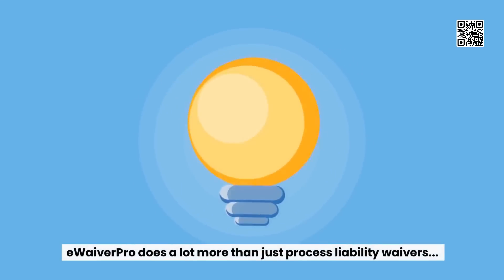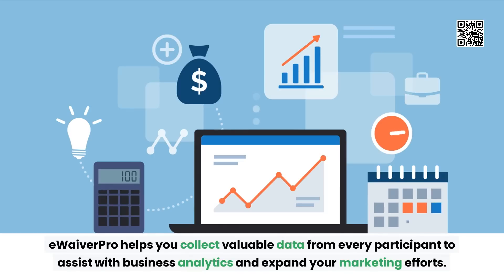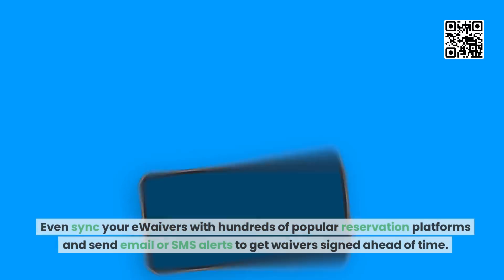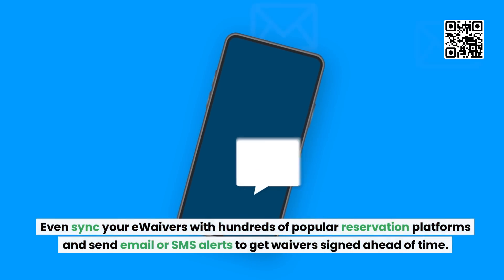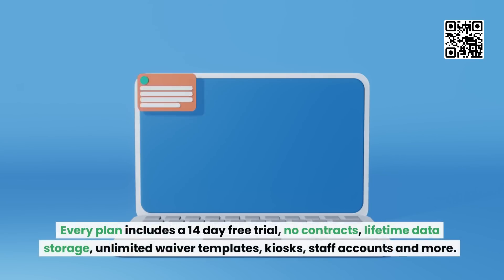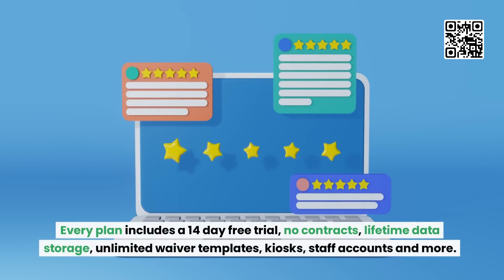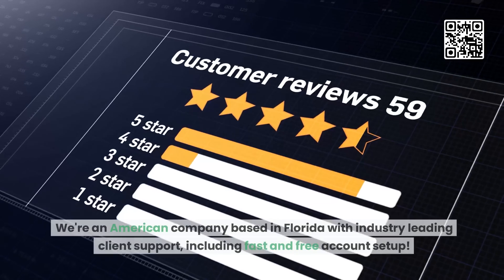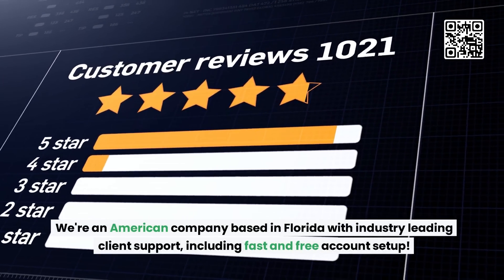eWaiverPro Universal Digital eWaiver Software | Ditch the Paper and Go eWaiver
Turn Your Old Paper Waivers into Powerful eWaivers! • Ditch the Paper and Go eWaiver

✅ Universal Waiver & Document Builder
✅ Syncs with over 8,000 apps
✅ Powerful Waiver Hub Dashboard & Contact Manager
✅ Approve / Reject Waivers, Verify ID's, Add Notes and More
✅ Waiver QR Codes
✅ Unlimited Templates
✅ Unlimited Kiosks
✅ Unlimited Team Members
✅ Lifetime Data Storage
✅ Email & SMS Notifications
✅ Photo Uploads and Attachments
🇺🇸 American Company based in Florida

All-inclusive plans starting at $25 / month